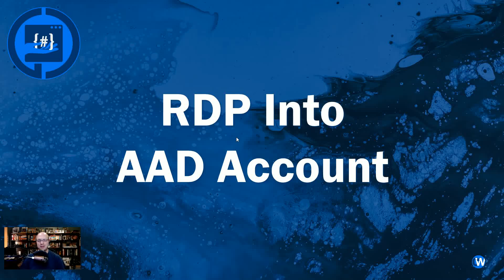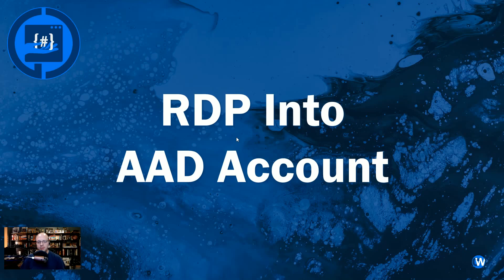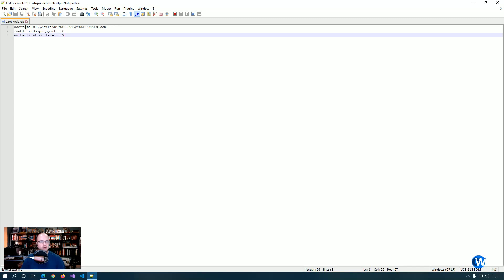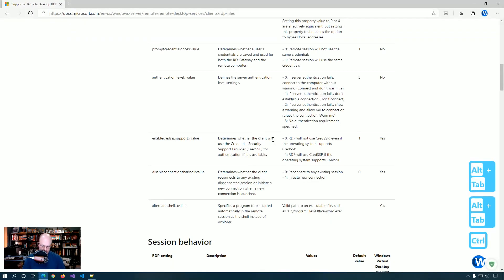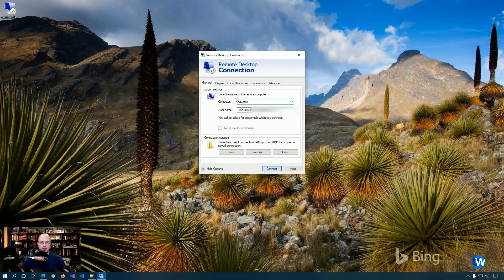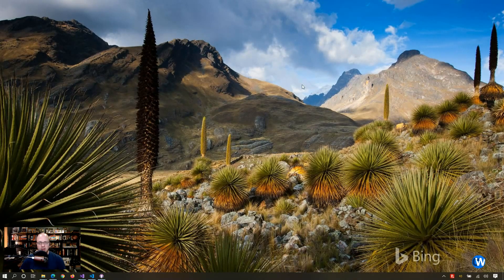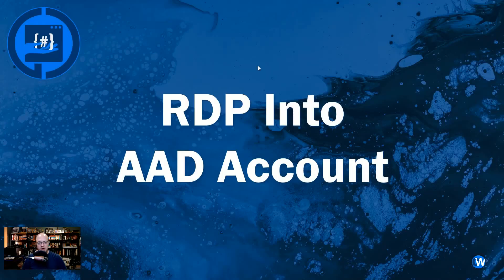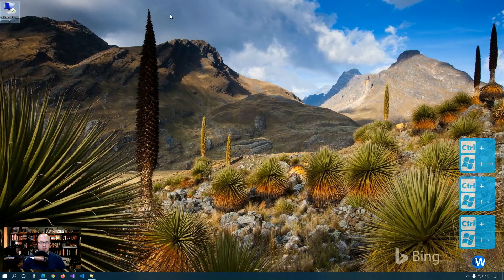How to use remote desktop to login to your Azure Active Directory account on another computer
Here are instructions to create/update a Remote Desktop Protocol (RDP) file to login to your computer using an Azure Active Directory (AAD) account. We also take a look at an easy way to switch between both PCs.

About me:
I am a web designer and developer in New Orleans, Louisiana. I have a professional background in software development and a degree in graphic design from Delta State University. I co-host a podcast called Adventures in .NET and created this channel to post videos on software development.

My development/recording setup:
• Alienware Aurora R8
• HP Spectre x360
• Herman Miller Embody Chair
• Planar Systems PX2710MW 27" Monitor
• ASUS VS247 23.6" Monitor x2
• Nura NuraLoop
• Logitech C920 Webcam
• Blue Yeti Nano USB Mic (Red Onyx)
• Microsoft Sculpt Ergonomic Keyboard
• Kensington Pro Fit Ergo Vertical Wireless Trackball
• Tonor Adjustable Suspension Boom Scissor Mic Stand